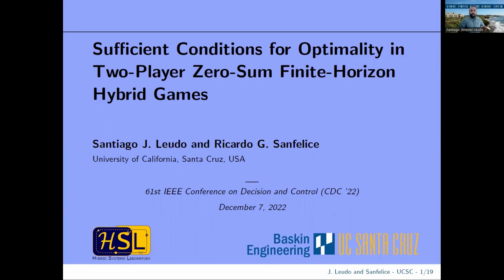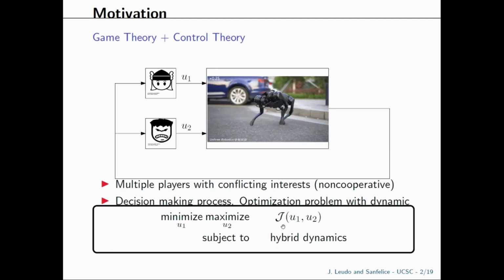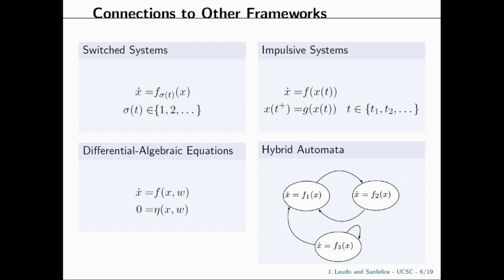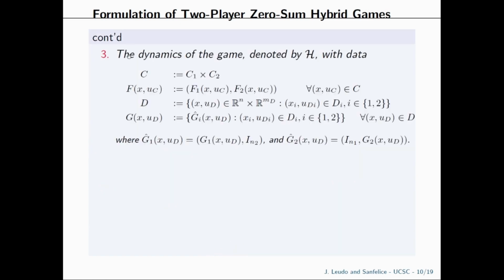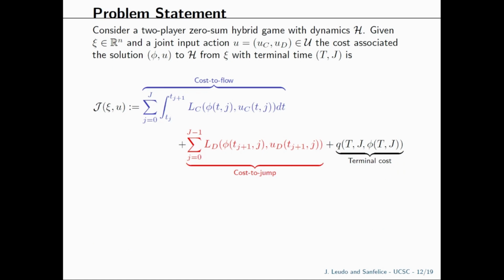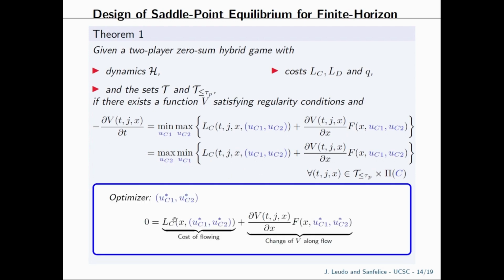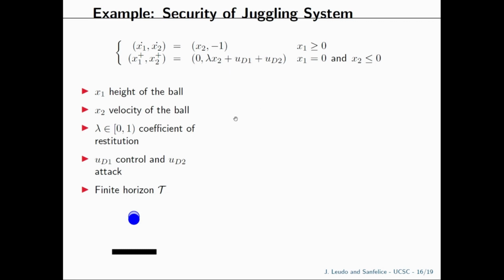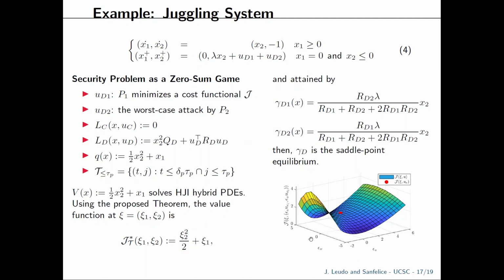Optimality in Two-Player Zero-Sum Finite-Horizon Hybrid Games - CDC 2022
Santiago Jimenez Leudo, Ph.D. Candidate in Electrical and Computer Engineering, Robotics and Control Systems, presents his work in Hybrid Games developed with Professor Ricardo Sanfelice at the Hybrid Systems Laboratory - University of California, Santa Cruz. This work was published at the Control and Decision Conference (CDC) 2022 - December in Cancun, México. For more details, please visit soe.ucsc.edu/~santiagojl